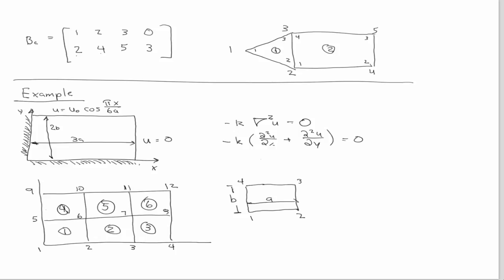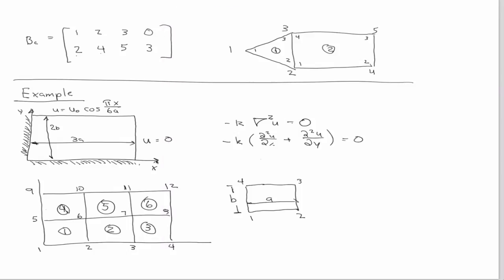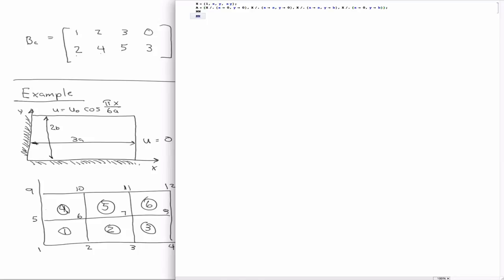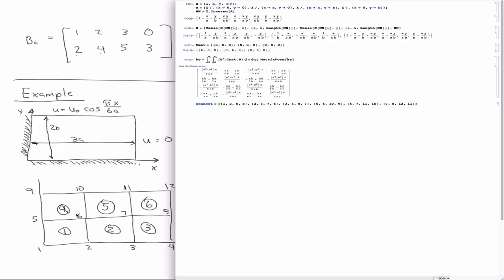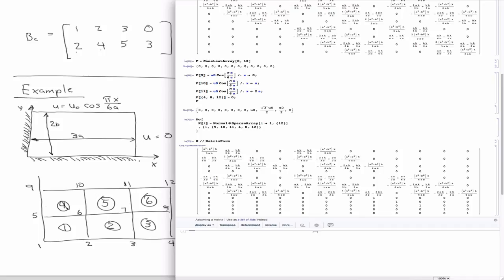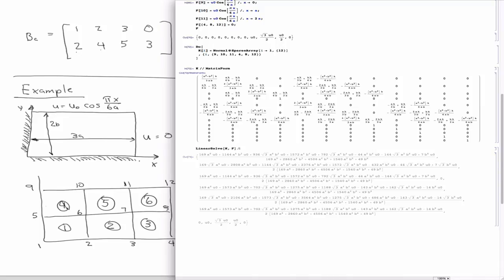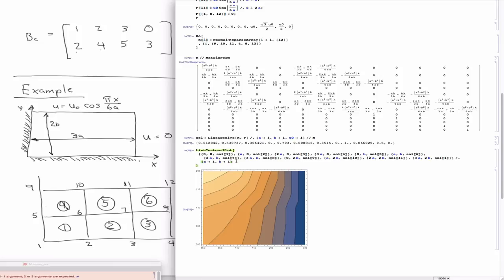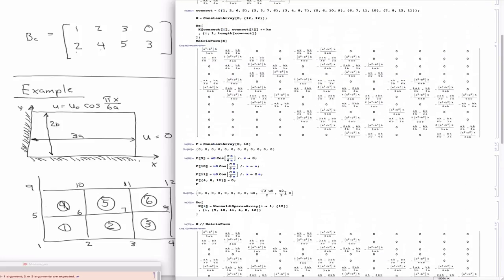2D scalar field FEM example